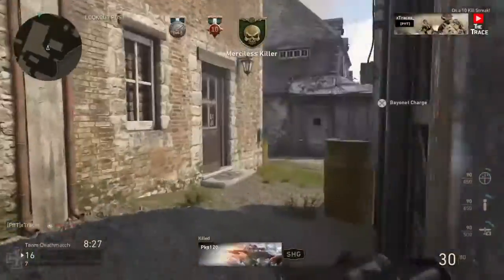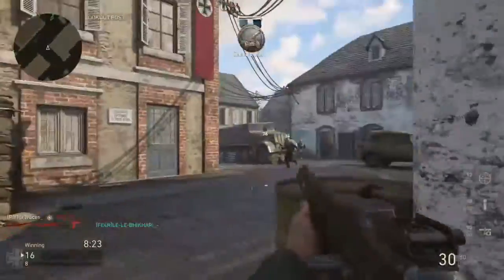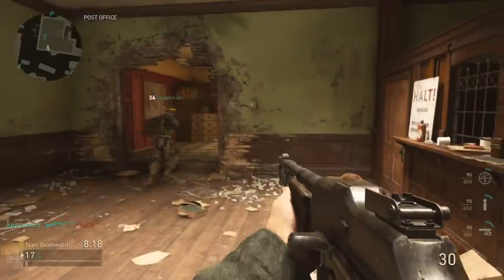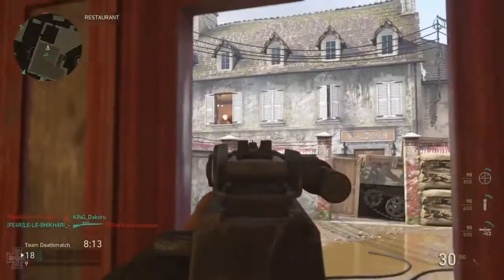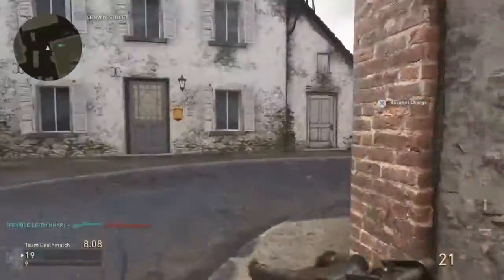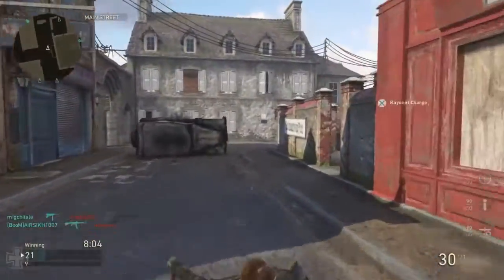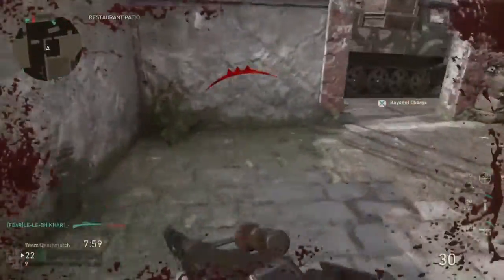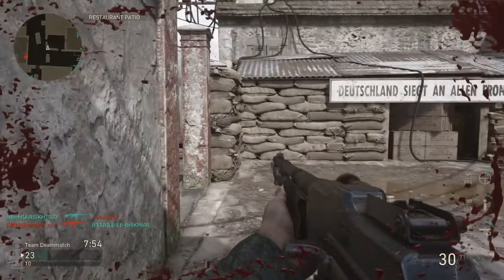*NEW* COD WW2 UPDATE PATCH 1.07! ALL THE NEWS AND PATCH NOTES OF UPDATE 1.07!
So the new winter/ Christmas update in WW2 version 1.07 was out yesterday and there are some huge fixes in the game! New headquarters, new map, the winter siege and all the good stuff! I'm gonna be telling you some of the important stuff about the update such as weapon fixes etc.

IT REALLY MOTIVATES ME TO MAKE MORE EPIC CONTENT FOR YOU GUYS! ❤❤

Codeko - Crest

Want me to upload any specific gameplay or funny moments? Comment down in the comment section and I'll try my best!

I don't know if you guys read the description till here, but i really, really appreciate each and every view that i get, and also every single subscriber has my utmost appreciation.
Much love.
The Trace, out.
(ツ)(ツ)(ツ)(ツ)(ツ)(ツ)(ツ)(ツ)(ツ)(ツ)(ツ)(ツ)(ツ)(ツ)(ツ)(ツ)(ツ)